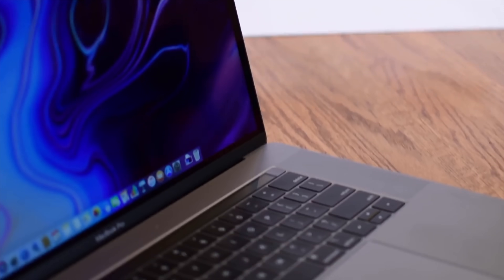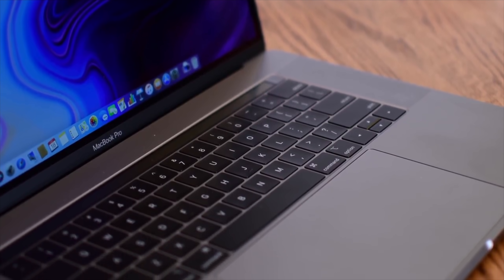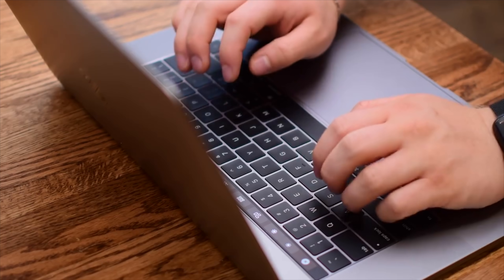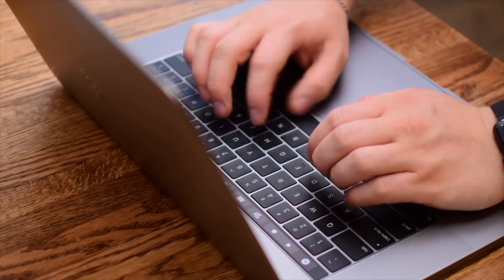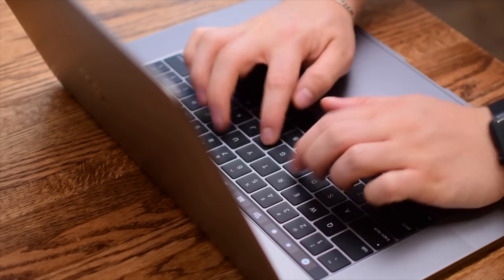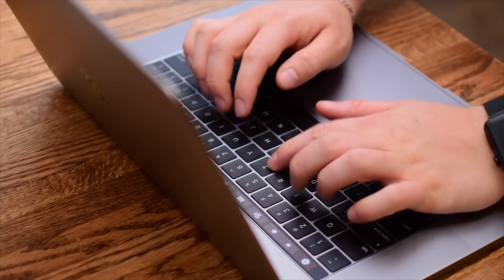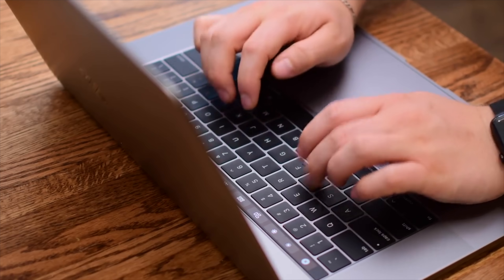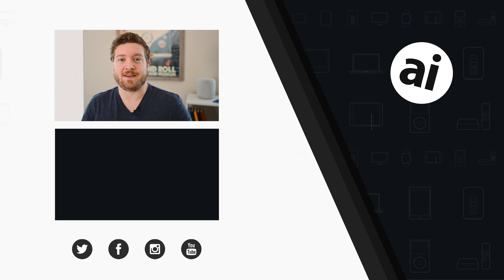2019 MacBook Pros Are HERE! Everything You Need To Know!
Apple has just unveiled brand new 2019 MacBook Pros -- 13-inch and 15-inch -- with powerful new internals and an updated fourth-generation butterfly switch keyboard.